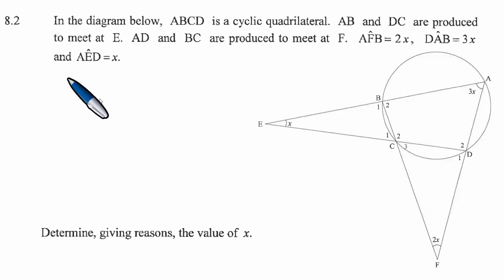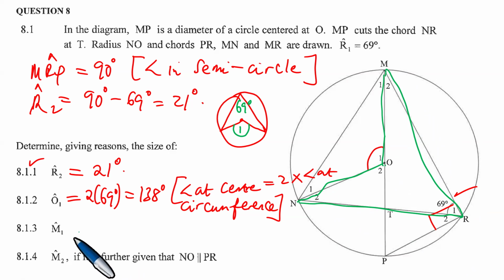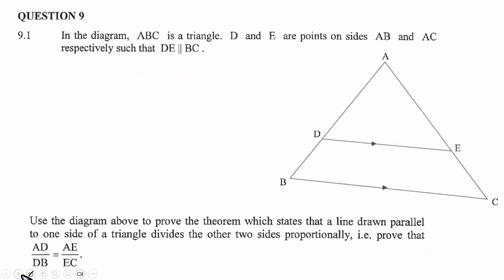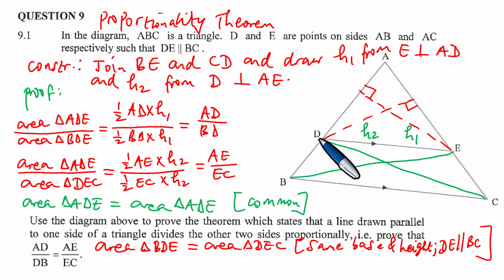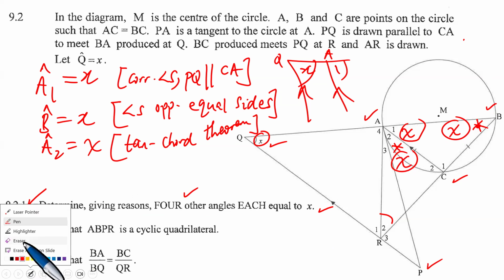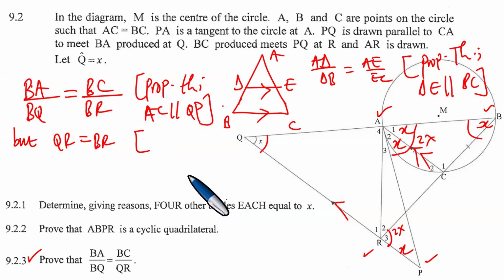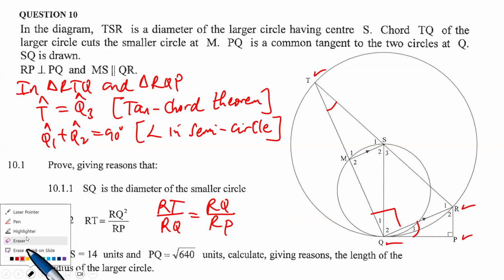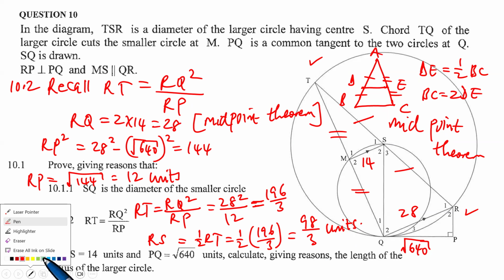Grades 11 and 12. Euclidean Geometry